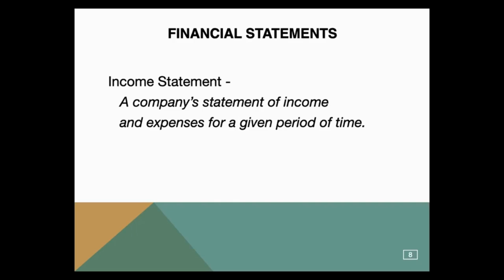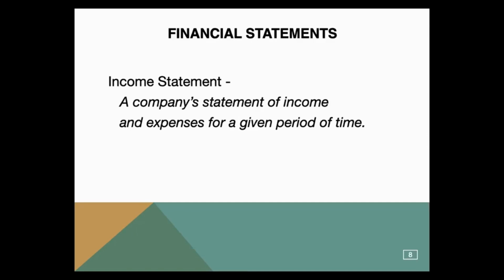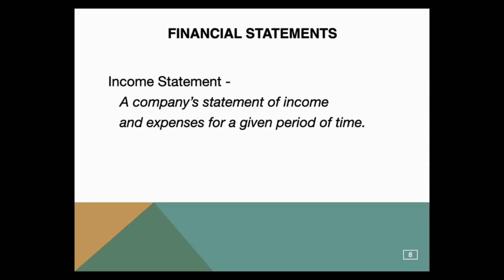Income Statement Part 1